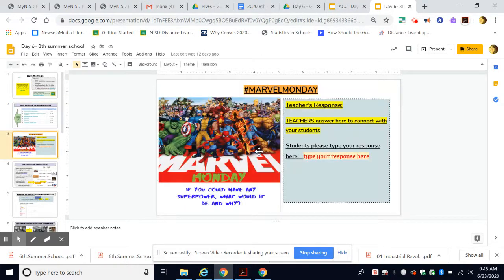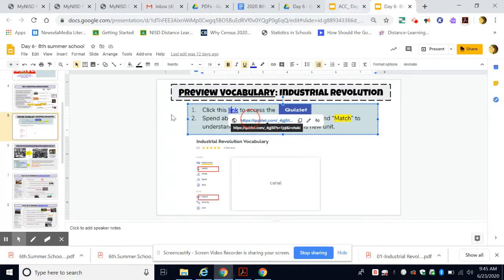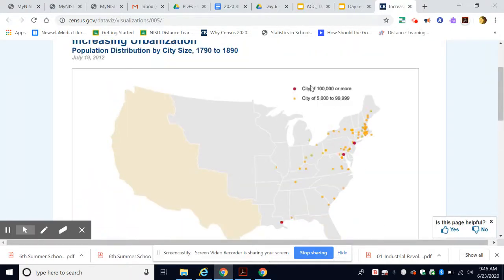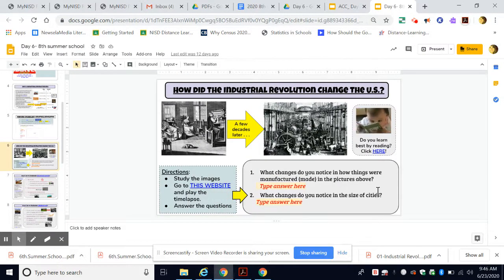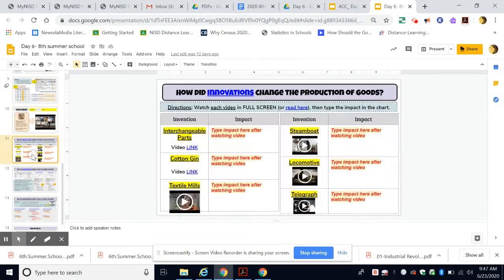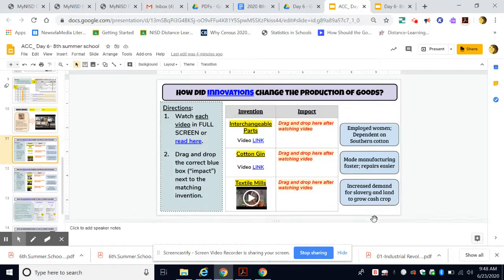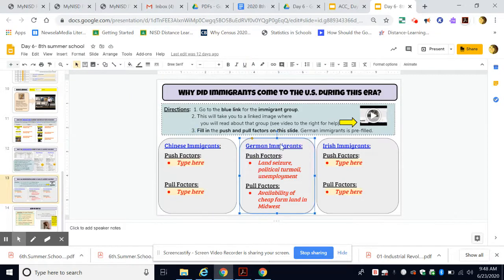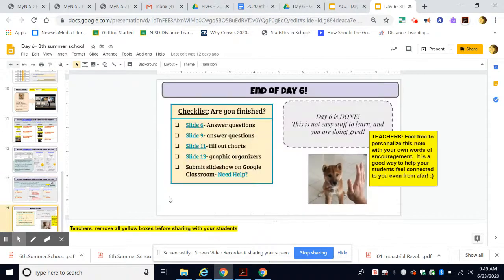Day 6 summer school-8th grade